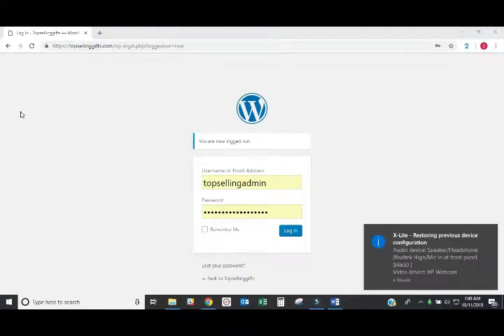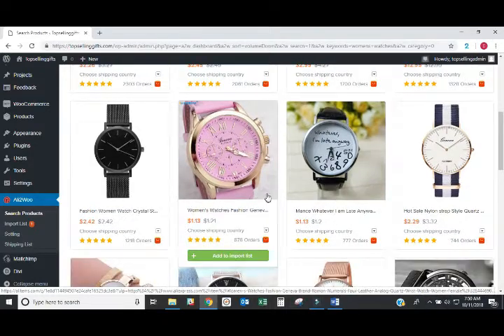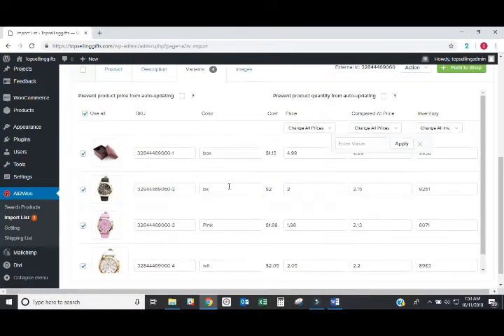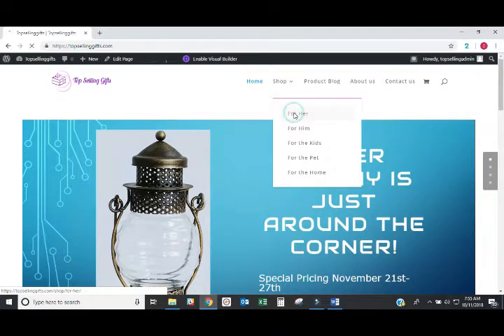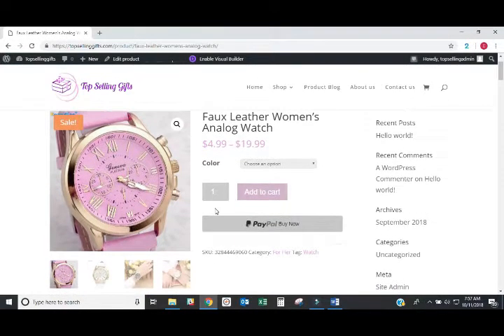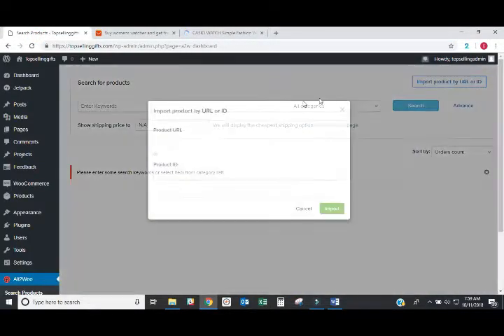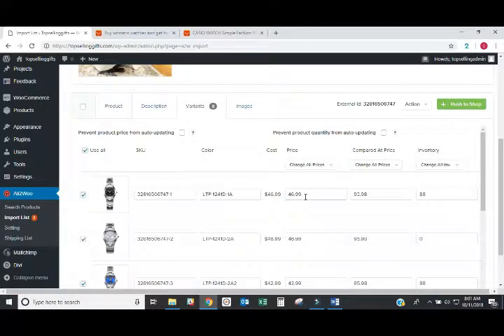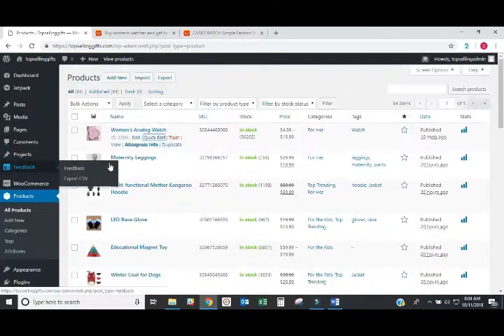Import Products on Wordpress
A video for customers on how to import products on Wordpress, powered by AboveCMS.